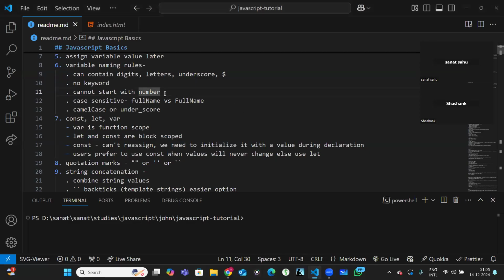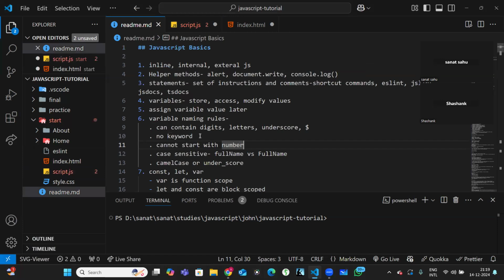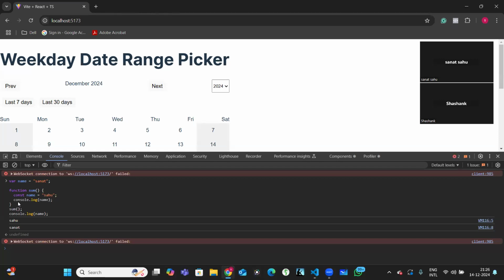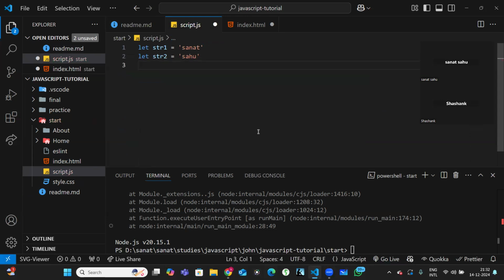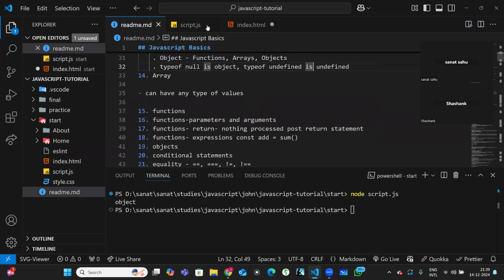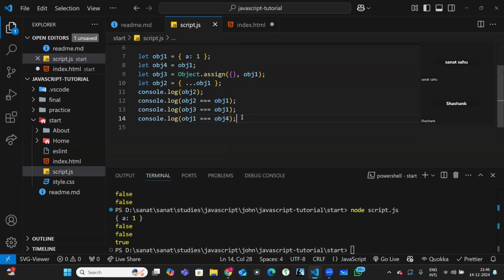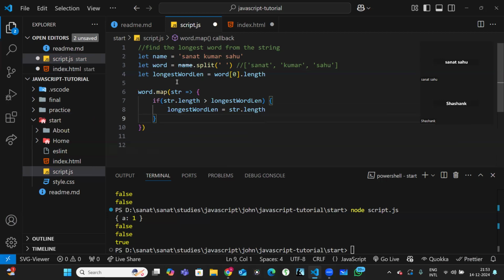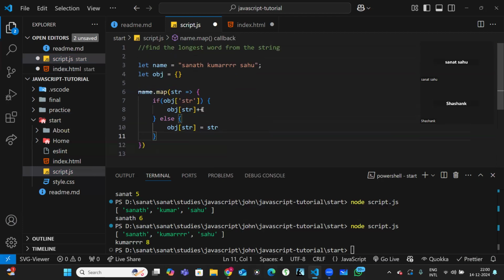Javascript Introduction | Javascript Interview Questions